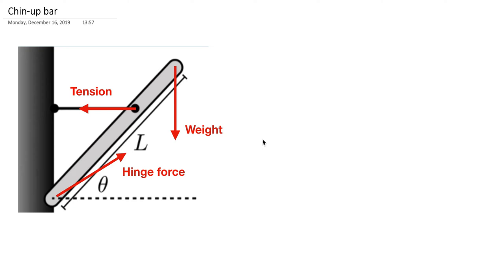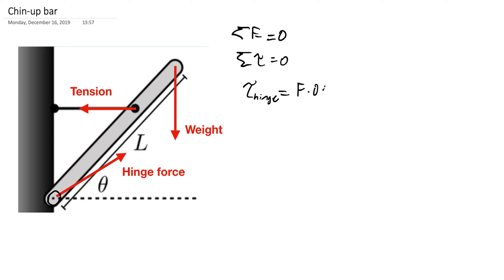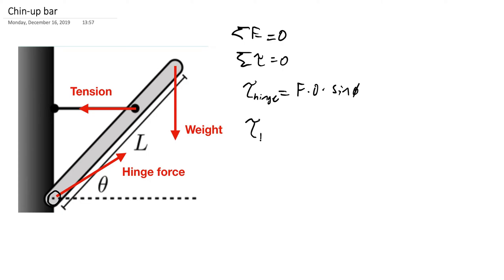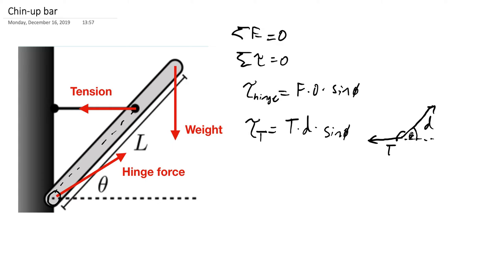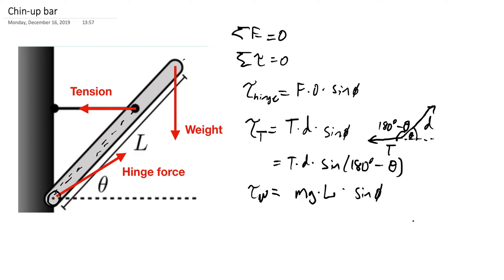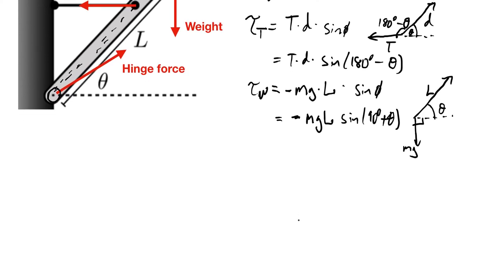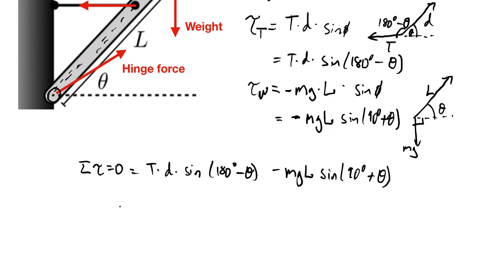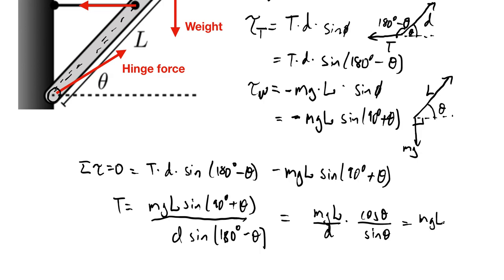Pull-up Bar Setup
Here is the Pull-up bar problem from the Content Quz